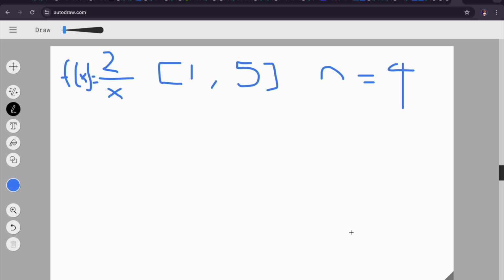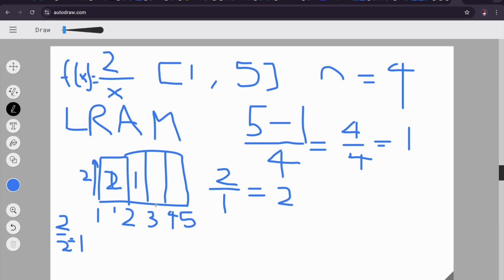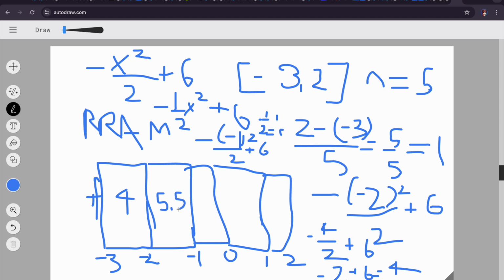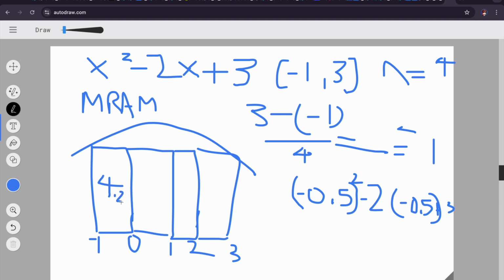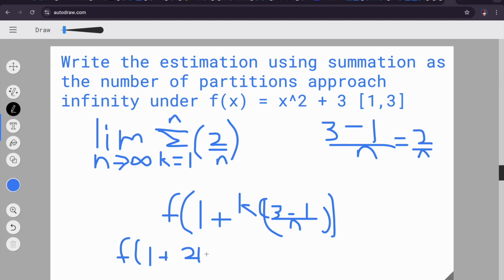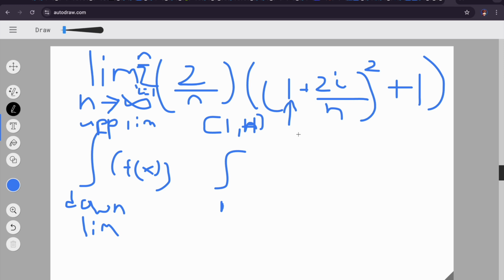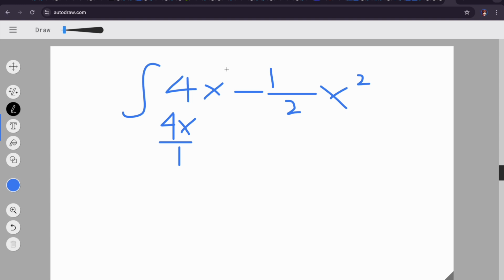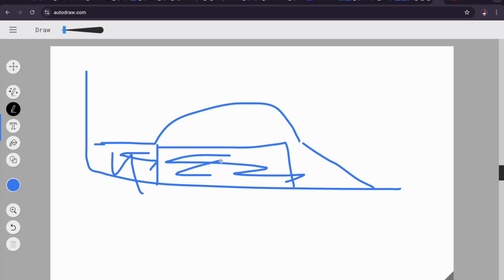AP Calculus AB: Unit 6 Review Video #1 (Riemann's Sums, Summation Notation and Integration + More)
Sorry guys I was kinda forced to upload this video here instead of on a second channel because it was too long (can't verify second channels for some reason)

Hey guys in this video I will be starting off Unit 6 for those who are behind (not in class) or did not understand. These are the following topics:

- Estimating the Area Under the Curve above the x axis (using rectangles) aka Riemann's Sums
- Converting an equation with limits into Summation Notation
- Converting summation notation into a standard integral equation
- Basic Integration
- Finding the Area Under the Curve using Other Shapes